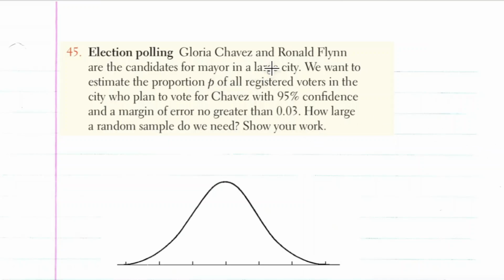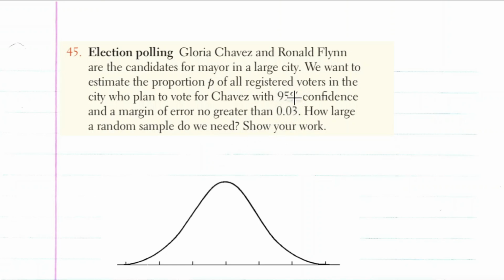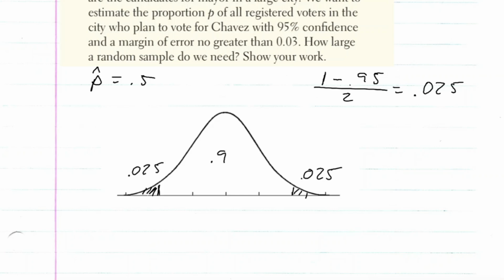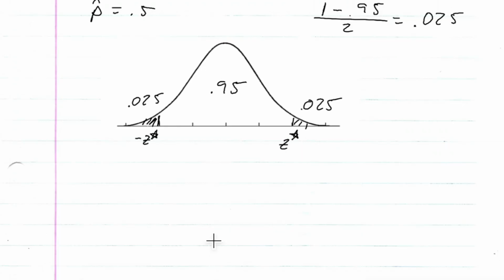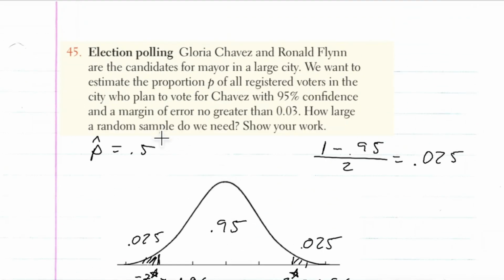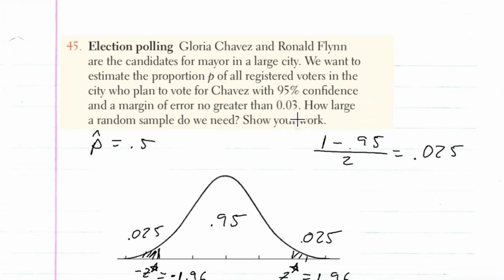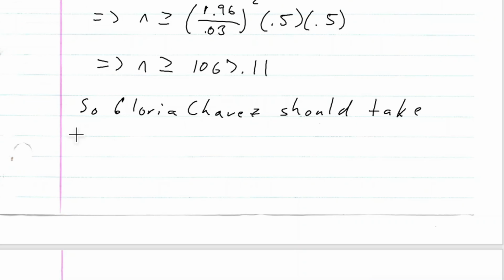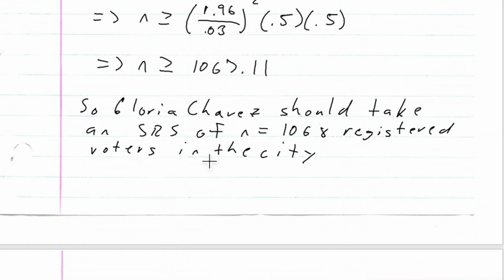Finding the Sample Size given a Confidence Interval and Max ME for Population Proportion